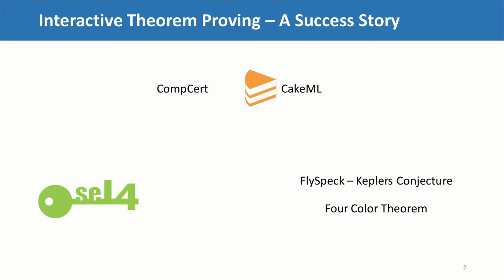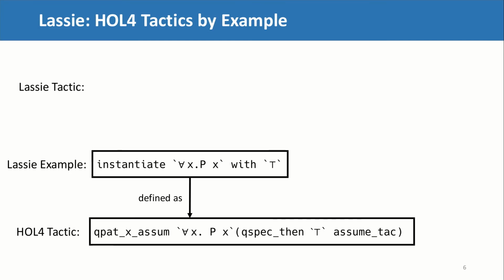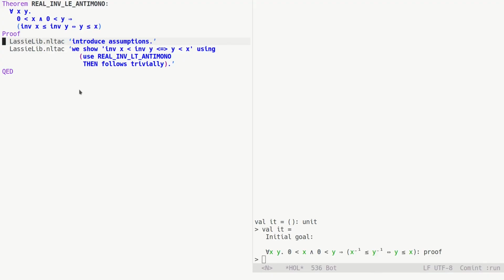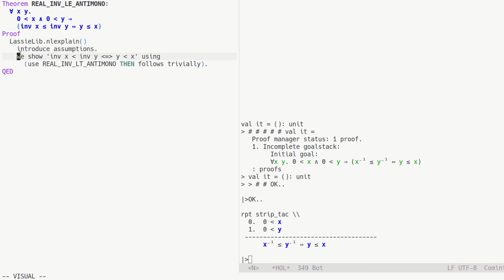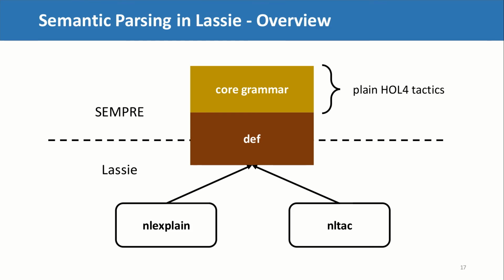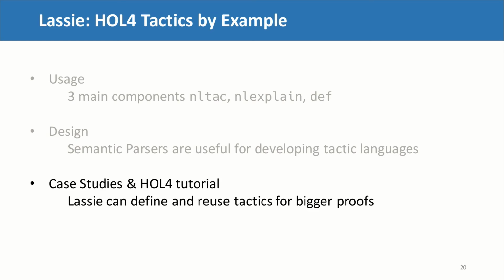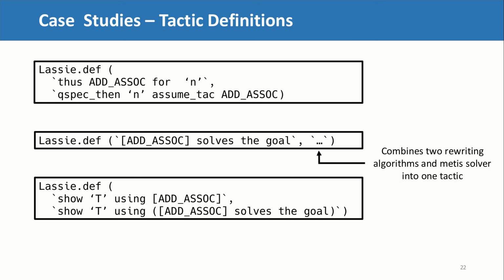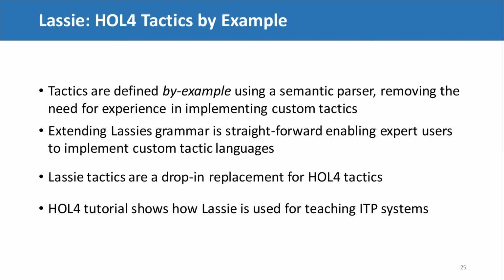Lassie: HOL4 Tactics by Example (CPP'21) - Long Talk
This is the recorded talk for our paper "Lassie: HOL4 Tactics by Example" presented at CPP'21. A pre-print of the paper can be found on arxiv

We are happy to answer questions via eMail and during the CPP'21 Q&A session.

===  Talk Abstract ===
Proof engineering efforts using interactive theorem proving have yielded several impressive projects in software systems and mathematics. A key obstacle to such efforts is the requirement that the domain expert is also an expert in the low-level details in constructing the proof in a theorem prover. In particular, the user needs to select a sequence of tactics that lead to a successful proof, a task that in general requires knowledge of the exact names of a large set of tactics.We present Lassie, a tactic framework for the HOL4 theorem prover that allows individual users to define their own tactic language \emph{by example}, and for instance give frequently used tactics or tactic combinations easier-to-remember names. The core of Lassie is an extensible semantic parser, which allows the user to interactively extend the tactic language through a process of definitional generalization. Defining tactics in Lassie thus does not require any knowledge in tactic programming, while proofs written in Lassie retain the correctness guarantees provided by the HOL4 system. We show through case studies how Lassie can be used in small and larger proofs by novice and more experienced ITP users, and how we envision it to ease the learning curve in a HOL4 tutorial.